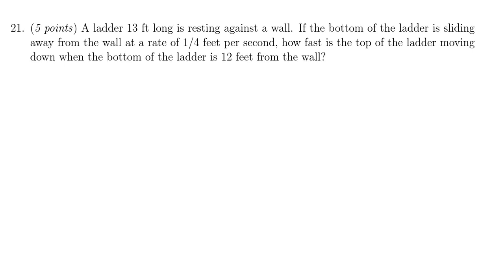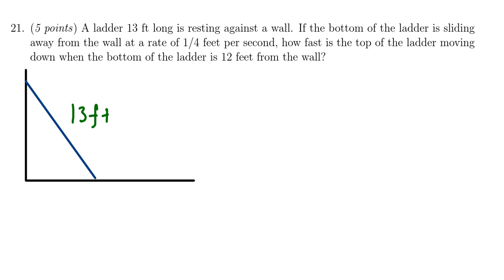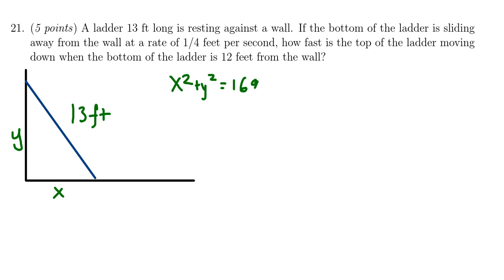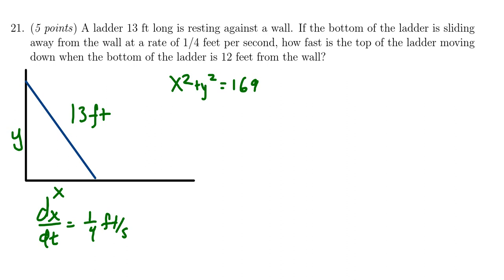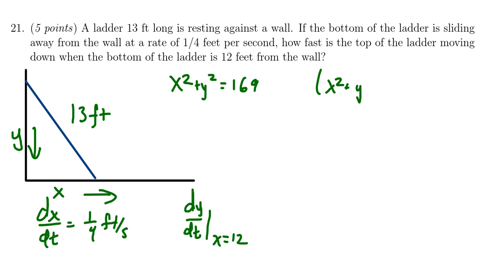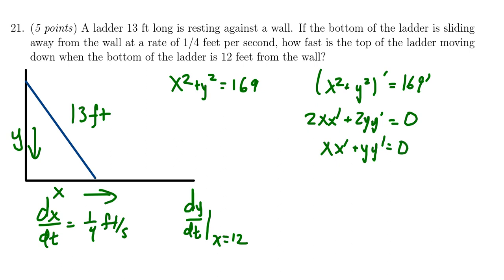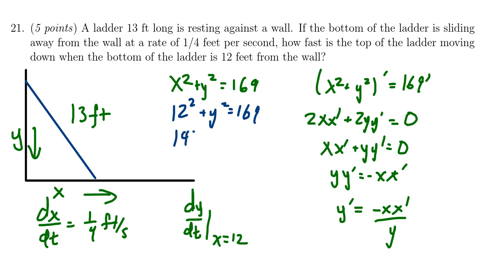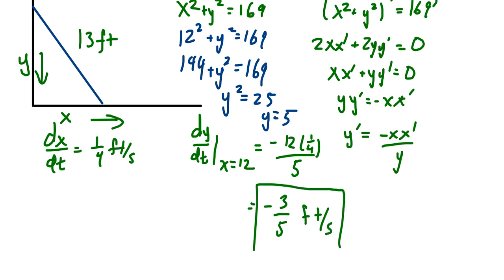Math 1210, Final Exam - Question 21